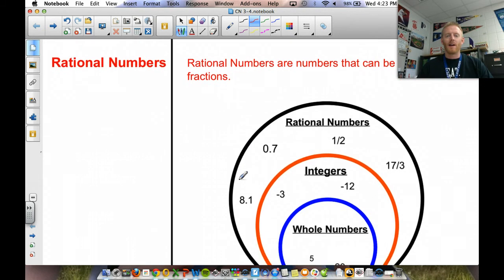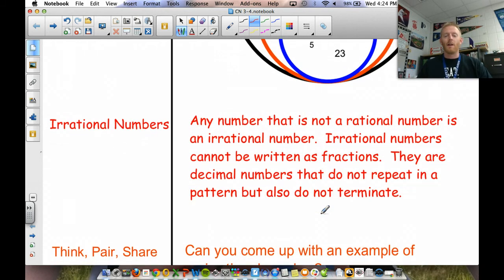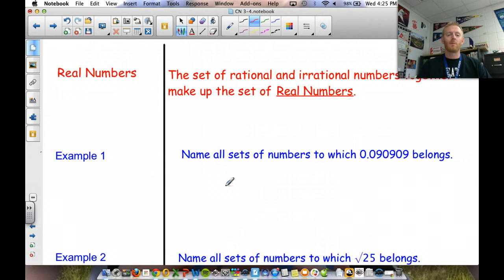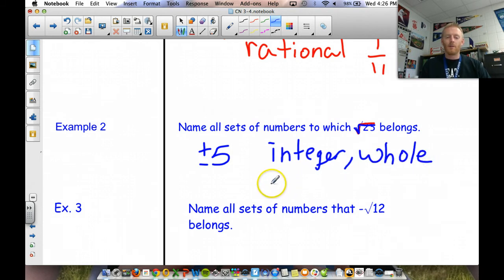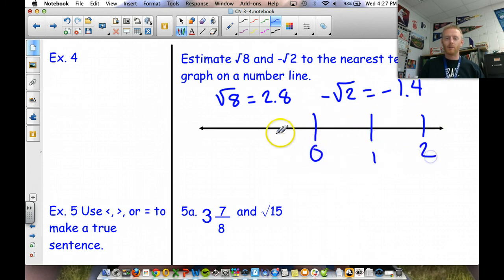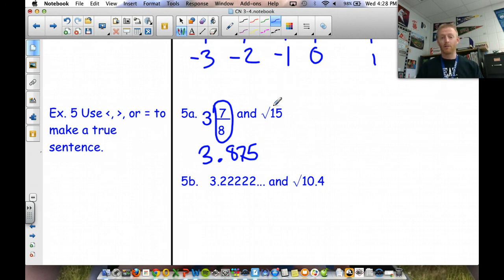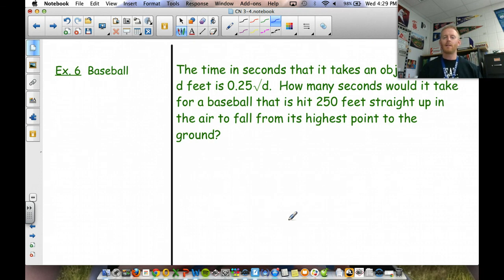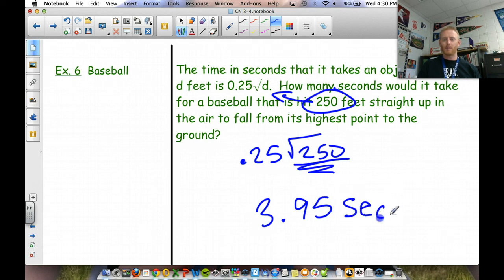3.4 REAL NUMBERS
3.4 REAL NUMBERS